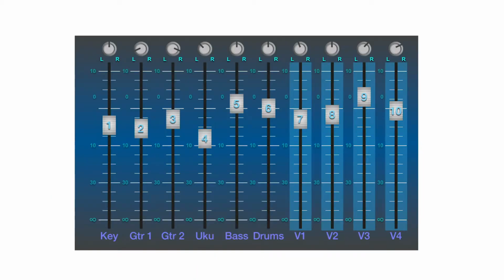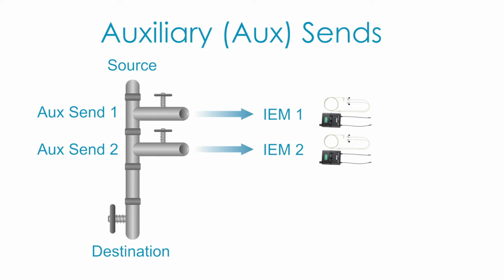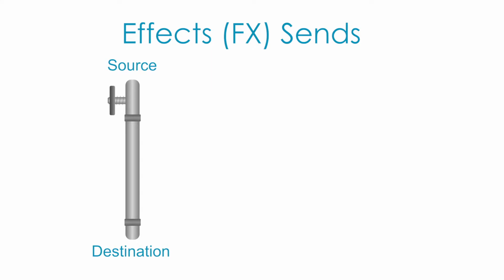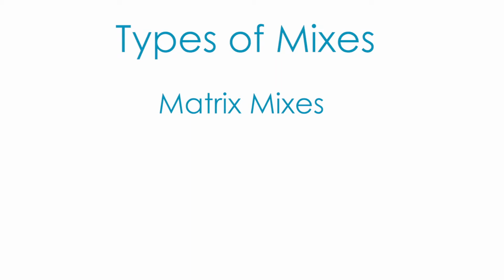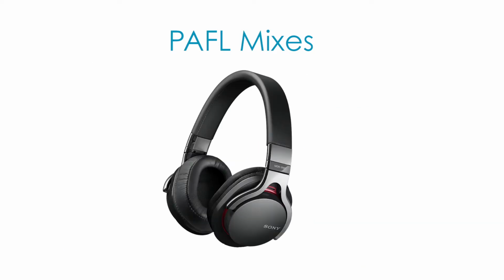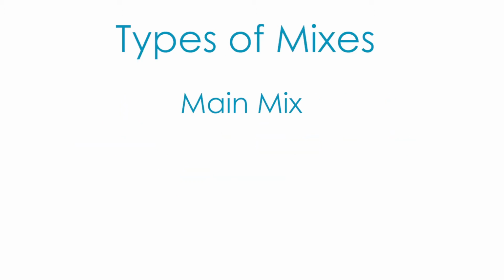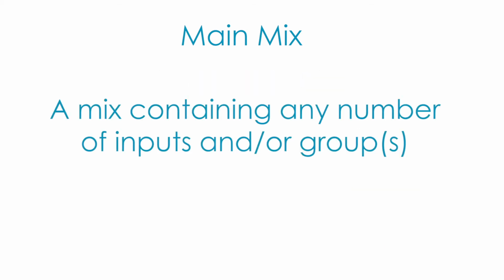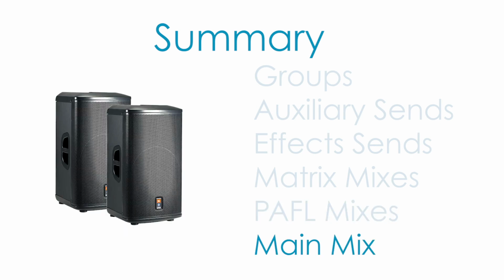Audio Training: 02 Types of Mixes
Here is the second video from the "What is a Mix" series.